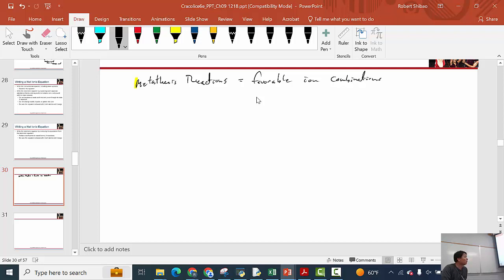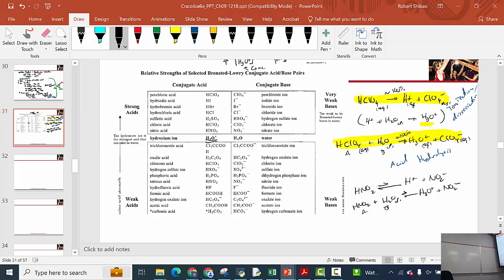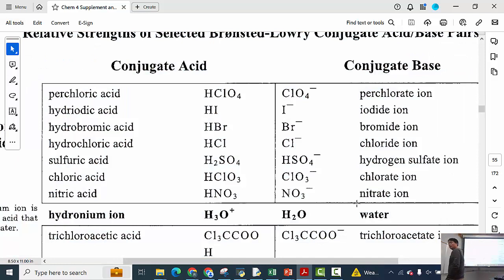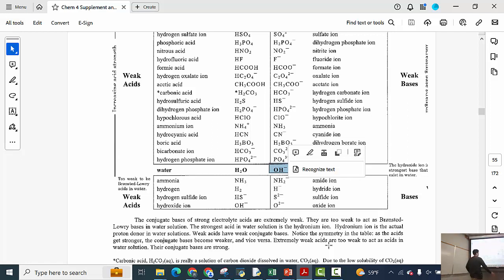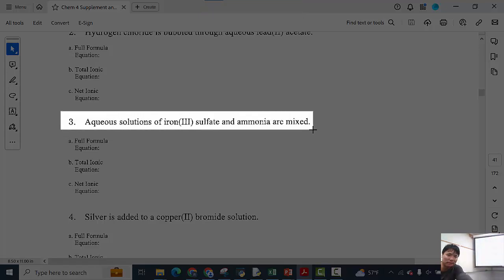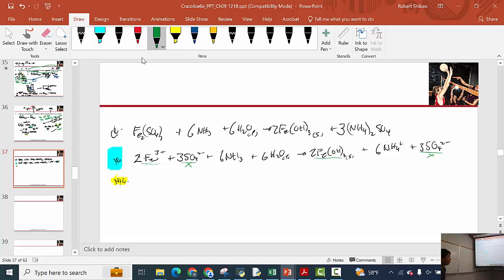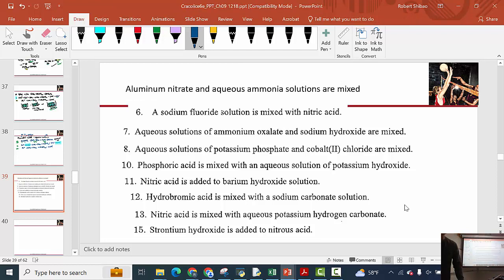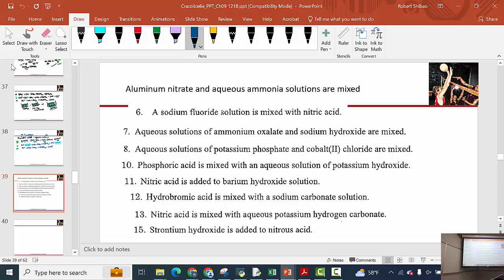Chem 4 1218 032524